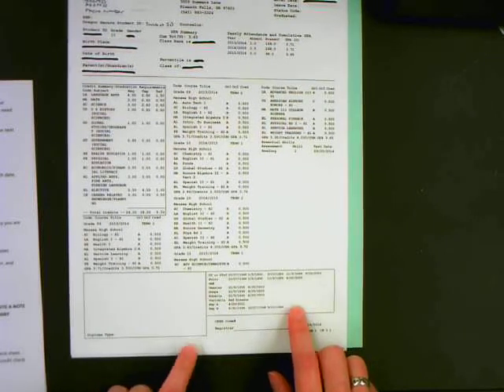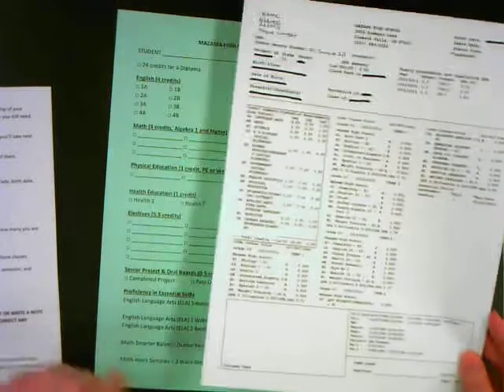Mazama Credit Check Instructions